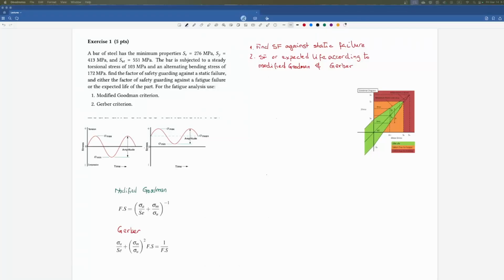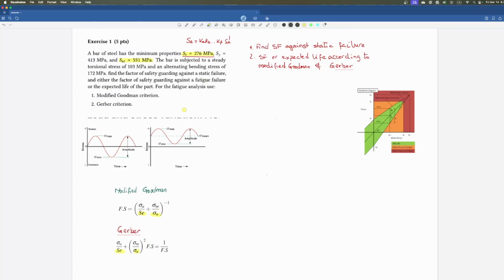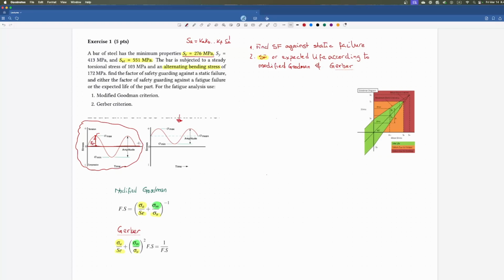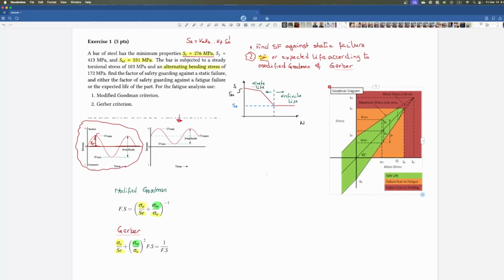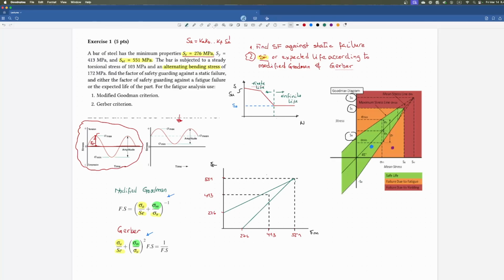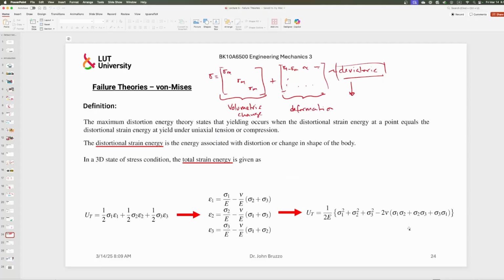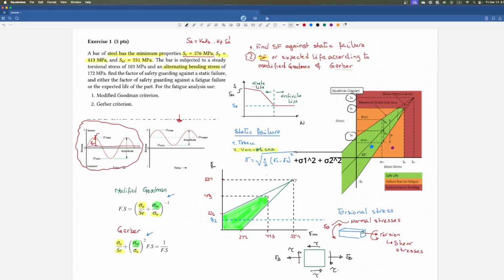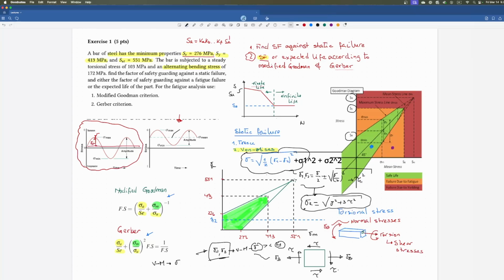Variable load task 1 explanation - LUT 2025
A bar of steel has the minimum properties Se = 276 MPa, Sy = 413 MPa, and Sut = 551 MPa. The bar is subjected to a steady torsional stress of 103 MPa and an alternating bending stress of 172 MPa. Find the factor of safety guarding against a static failure, and either the factor of safety guarding against a fatigue failure or the expected life of the part. For the fatigue
analysis use:
1. Modified Goodman criterion.
2. Gerber criterion.